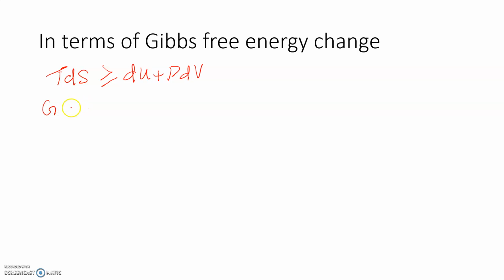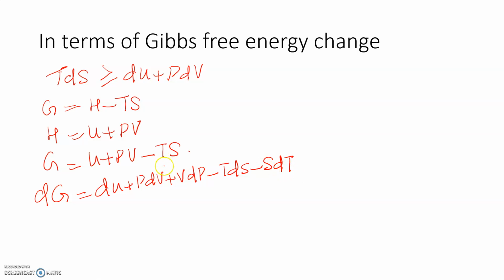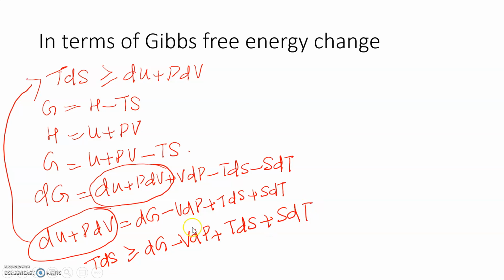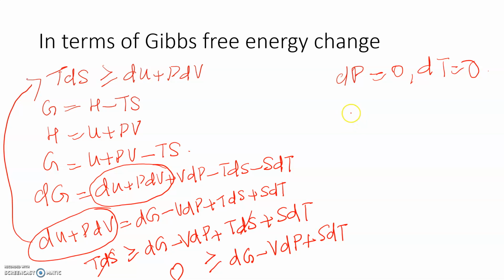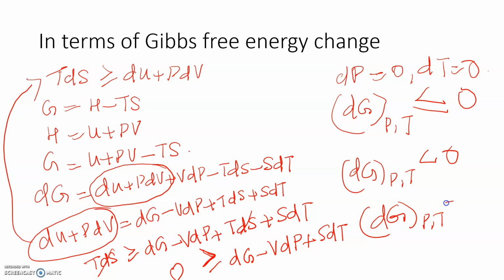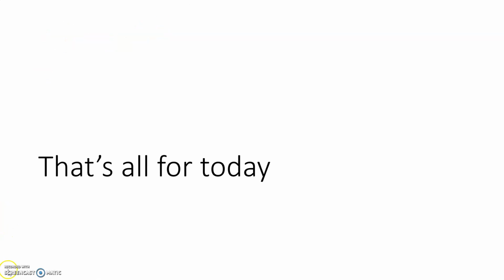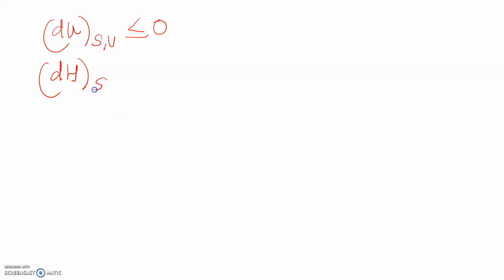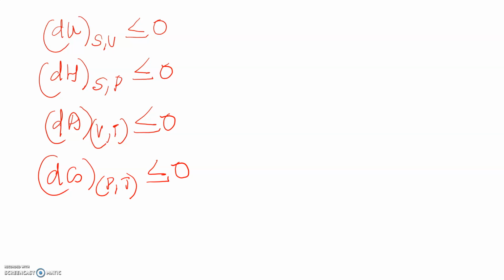MSc Tds Class 2 Part 4